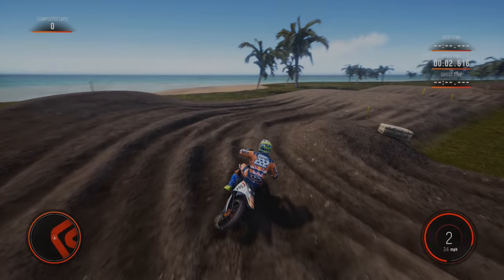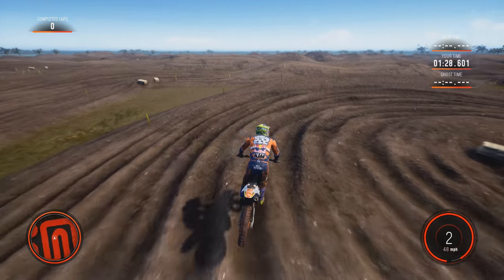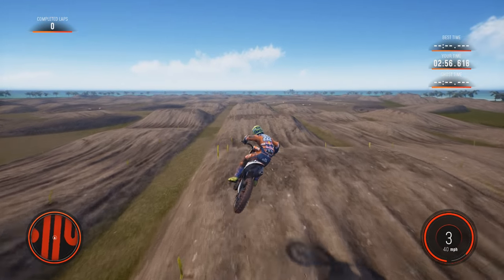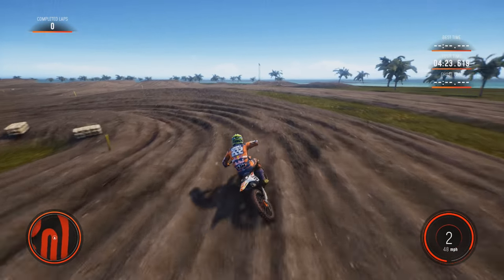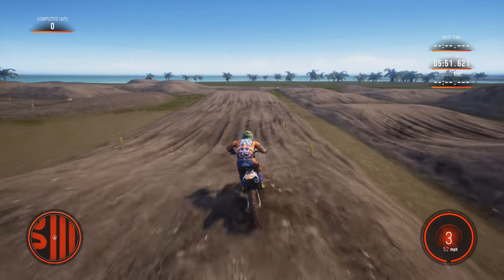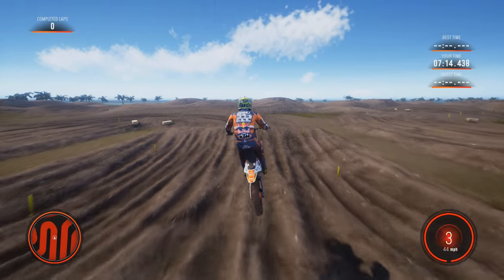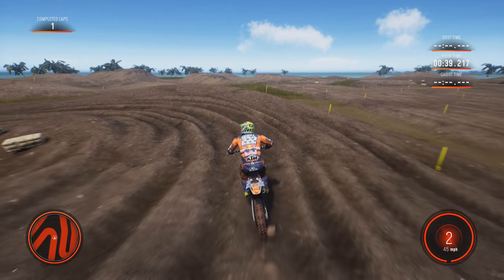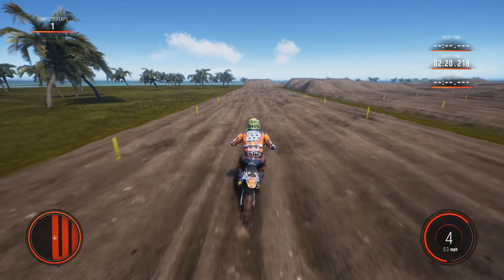THE LONGEST CUSTOM TRACK?! - Infinity MotoPark - MXGP 2019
Since we got a bigger map to build custom tracks in with MXGP 2019 in the track editor, I wanted to try and build the longest custom track without making it extremely annoying to ride around.  I know someone could make a longer one, especially if they built it with really really slow sections everywhere.  That's just not the kind of track I wanted to make for this video.  I also forgot to mention the name of the track, it's Infinity MotoPark.  I hope you enjoy and thank you for any support you show this video.

The official Motocross Championship video game is back with lots of new features in the series!
THE CURRENT SEASON
All the riders, bikes and teams of the 2019 MXGP and MX2 championships are ready to challenge you in the season's official races, taking place all around the world.  From Neuquen to Shanghai, experience the thrills of the races that have just ended, or discover them for the first time.  And, if you don't like the current standings, change them!
Just like in real life, you will face changing weather conditions with the dynamic weather feature.  After all, there's always sunshine after the rain, right?
Join the MX2 and MXGP championships financed by a sponsor or get hired by an official team.
THE TRACK EDITOR
Unleash your imagination with the Track Editor to create the track of your dreams and share it with the community.  Who will build the best track?  Choose from a variety of landscapes and some of the most difficult terrains in the world.
THE PLAYGROUND
Improve your riding skills in this training area set in the French region of Provence, roam freely or race on two MX tracks, one SX track and one Enduro track, experimenting with different weather conditions and day/night settings.  Get unique customisation sets by completing a number of tests to prove your speed, agility and in-air control skills.
The Track Editor is only one of many possibilities for the player to create custom game content and challenge the Motocross community around the world!  Take competition to the next level with the Waypoint mode!  Create your own path by placing your checkpoints, then cross them to try to set the fastest time and share it online to earn useful points to progress in the game!
EVEN MORE CUSTOMIZATION ITEMS
Get ready to challenge your opponents by choosing from MXGP and MX2 two-strokes and four-strokes and customise your experience with endless options for both your rider and your bike. Choose from over 10,000 items to make you and your ride stand out.